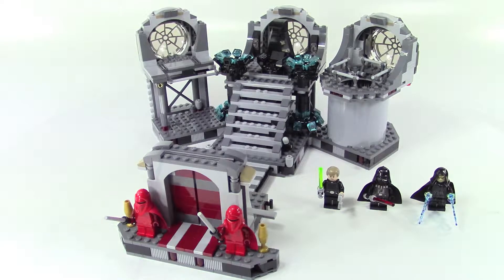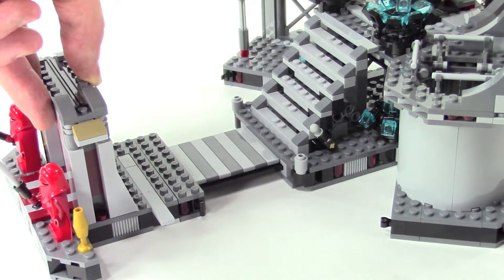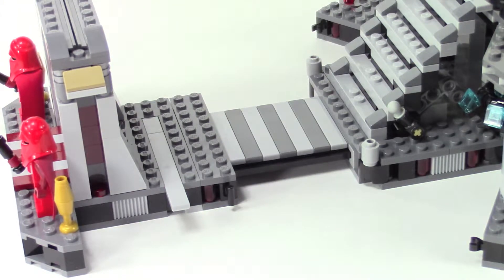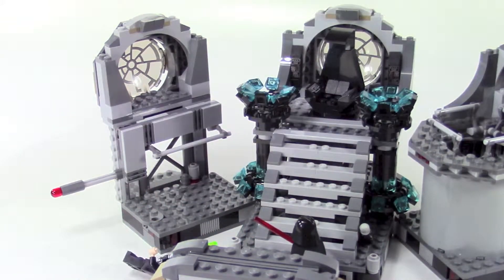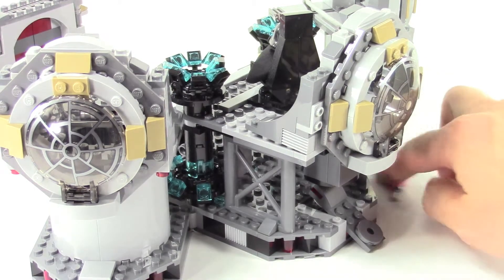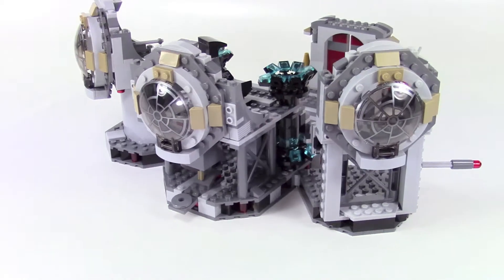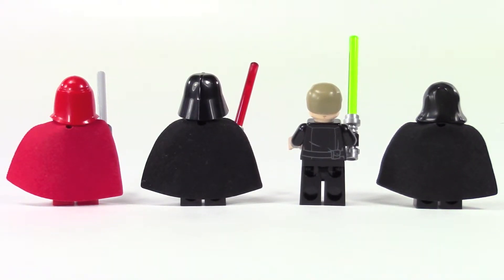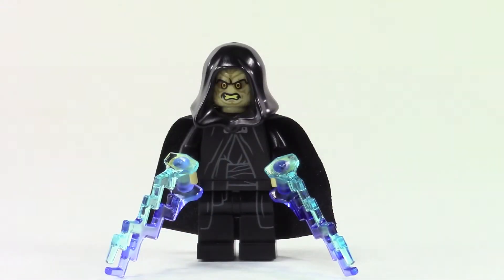LEGO Star Wars Death Star Final Duel Review! Set 75093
Rebel Builder reviews the LEGO Star Wars Death Star Final Duel! Set 75093